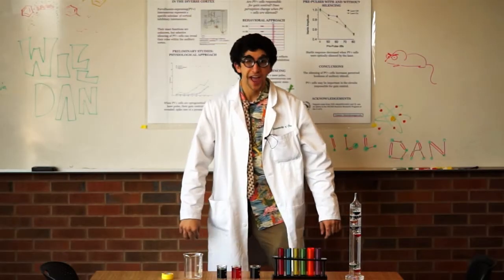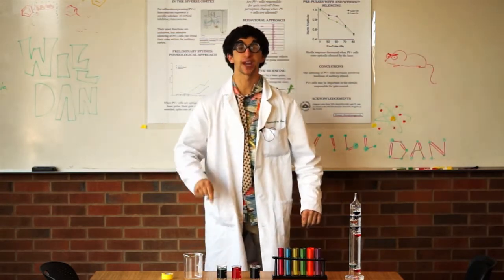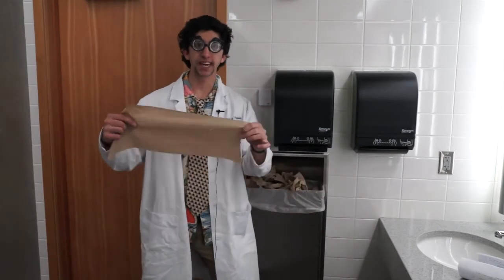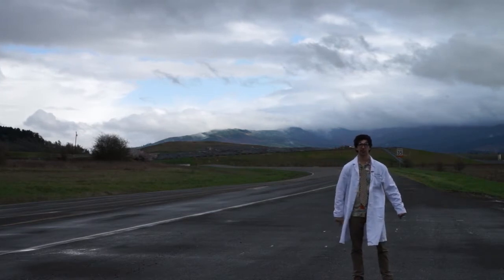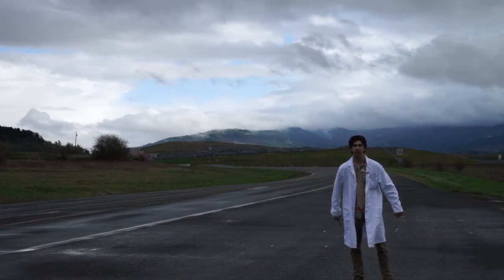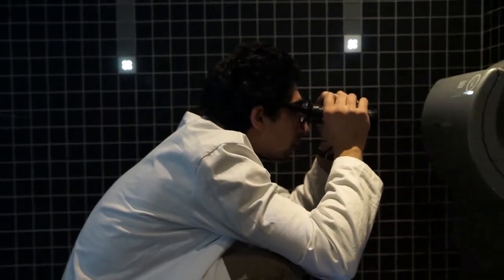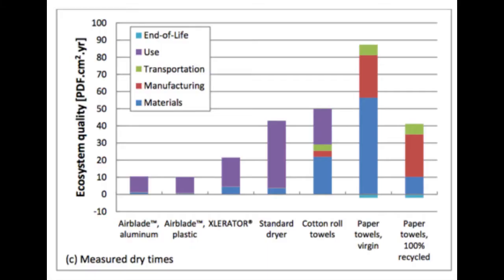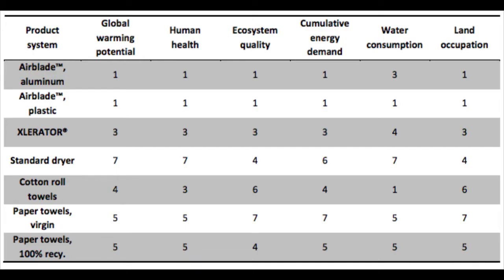WILL DAN the Science Man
WILL DAN is a short that I edited for a Chem 114 class.

Produced By: Tiffany Han

Written By: Jacob Salzberg

Directed By: Zach Goldstein

Edited By: Cameron Twombly